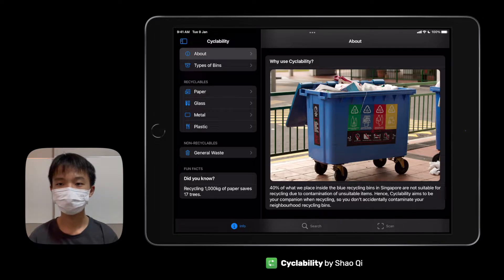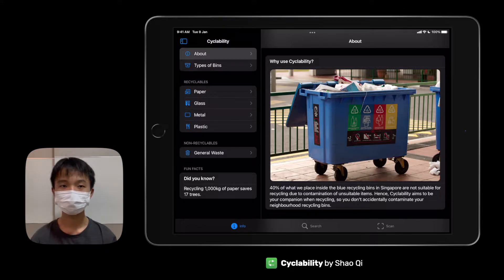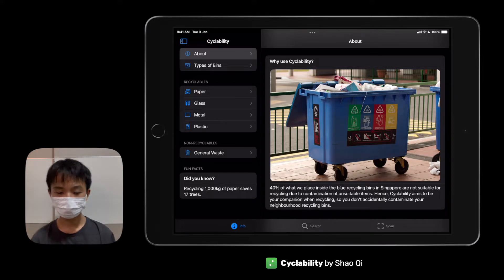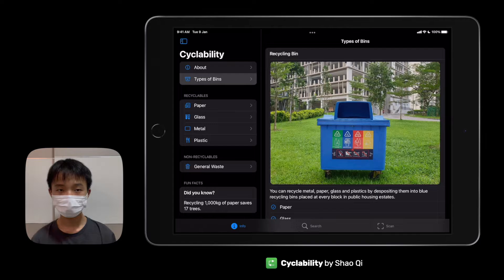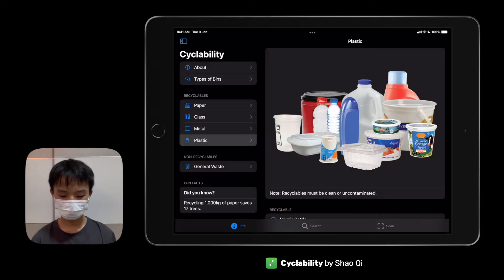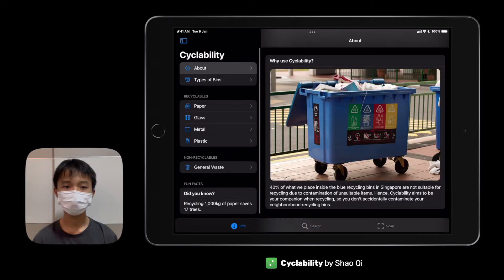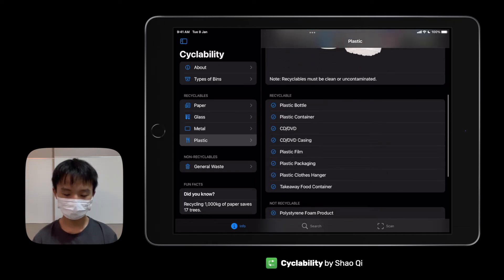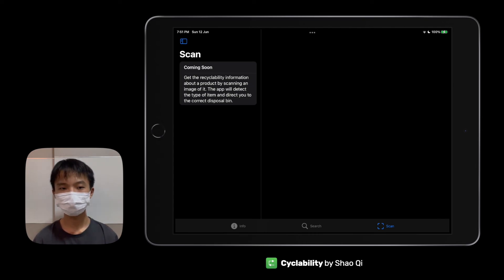Loh Shao Qi - WWDC22 Swift Student Challenge Winner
Learn more about WWDC22 Swift Student Challenge Winner, Shao Qi's playground submission focusing on learning more about recycling